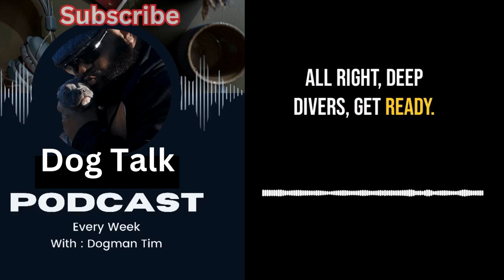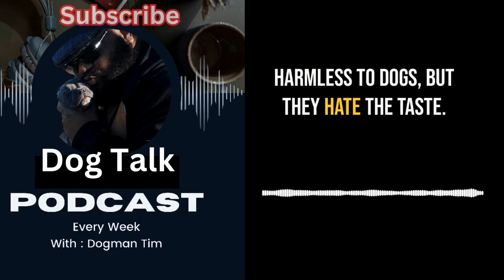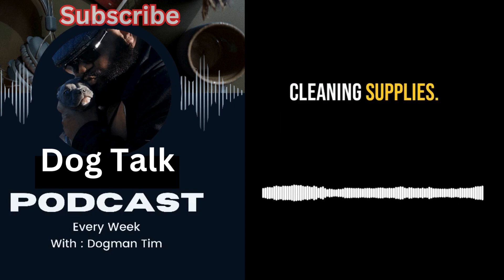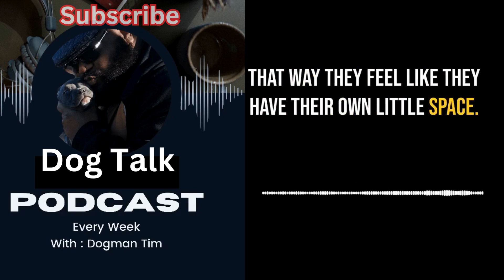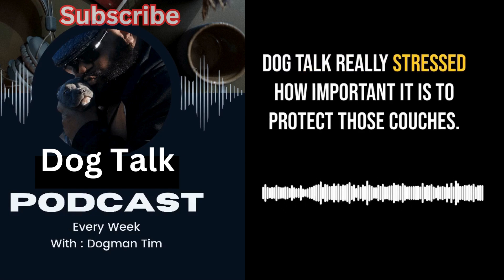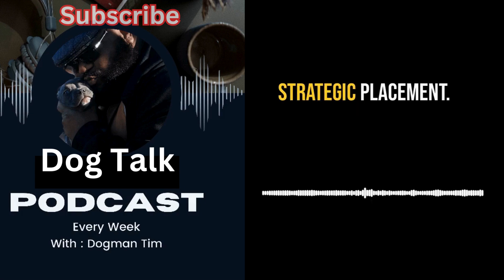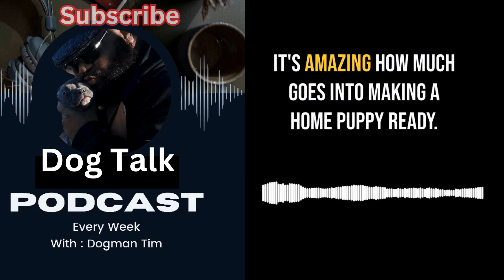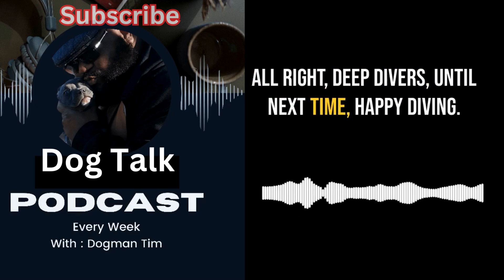"The Ultimate Guide to Puppy Proofing Your Home" 🐾🏡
Bringing a new puppy home is exciting, but it also comes with challenges! 🐶 In this episode of DOG TALK, we’re giving you the ultimate guide to puppy proofing your home so your new furry friend can explore safely. From protecting your furniture and hiding hazards 🛋️, to setting up puppy-friendly play areas 🧸, we cover everything you need to know to keep your puppy out of trouble.

We’ll dive into:

Removing common household dangers like electrical cords and toxic plants ⚡🌿
Creating safe zones with gates, crates, and designated puppy spaces 🚧🐾
Puppy-proofing the outdoors, including your yard, fences, and pool 🌳🏡
Must-have toys and tools for keeping your pup entertained and safe 🦴🧠
Tune in for this essential guide to get your home ready and set your puppy up for success! 🎙️🐕 Whether you’re a first-time puppy parent or just need a refresher, this episode has you covered.